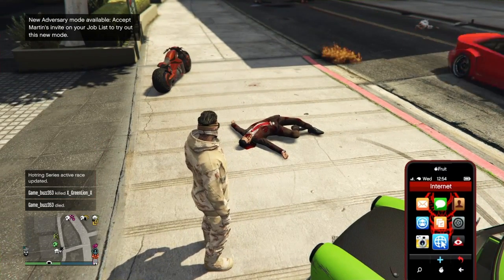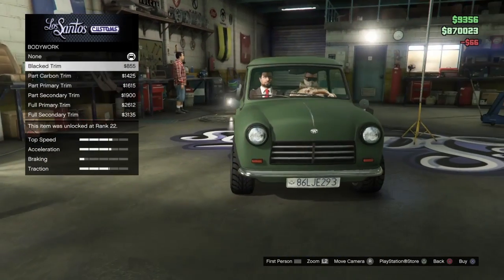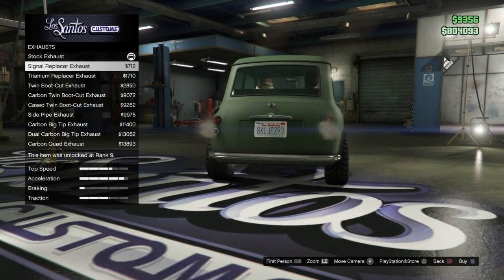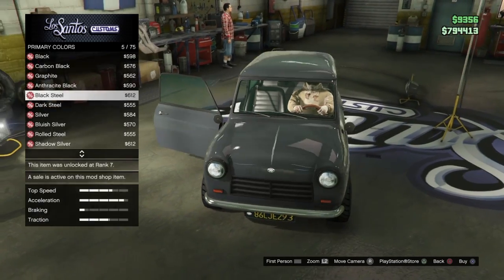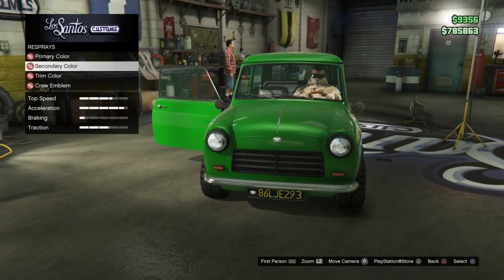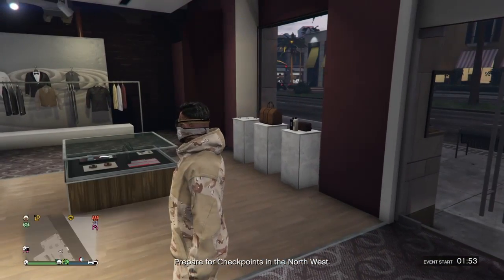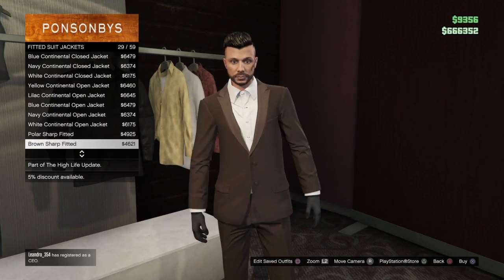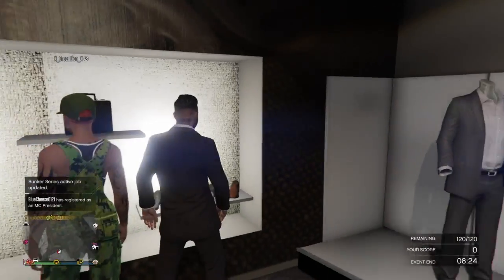GTA 5 ONLINE TUTORIAL: HOW TO BECOME MR BEAN!!